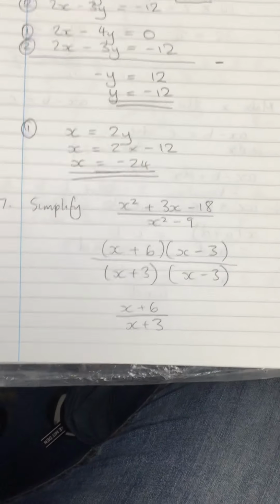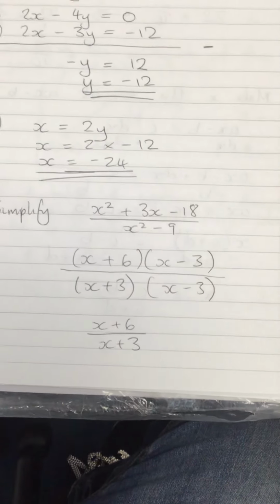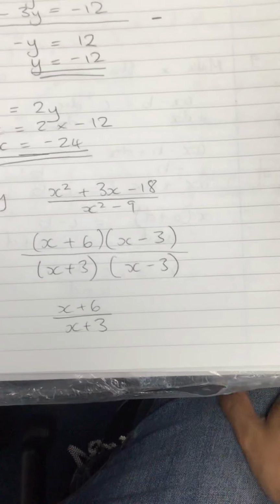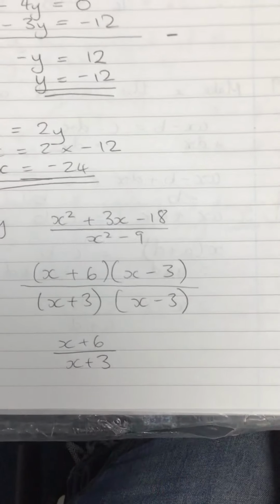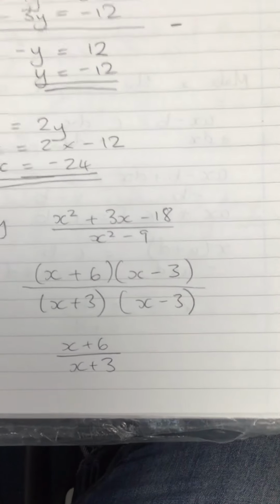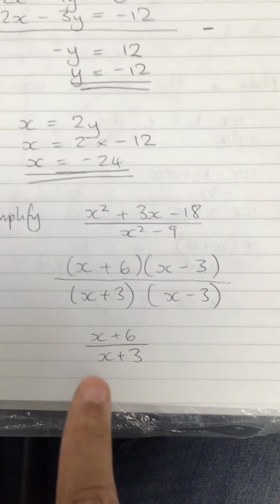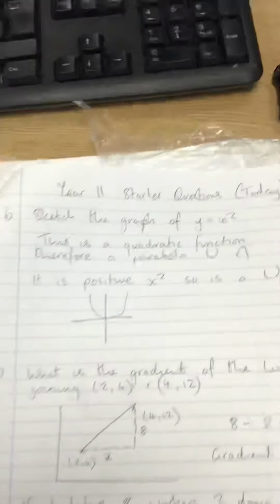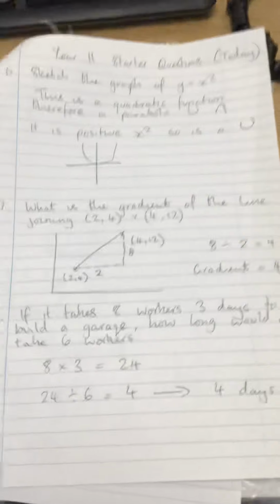Yr 11 starter questions explained